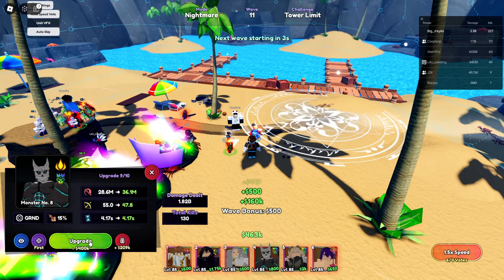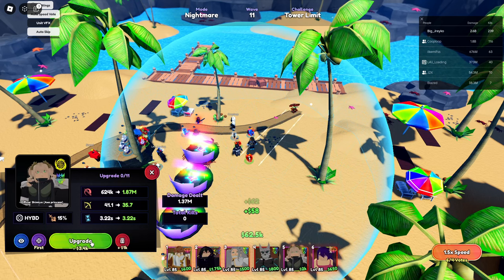OVERLORD KAIJU NO. 8 EVO OVERLORD KIKORU SHINOMIYA THE BEST NEW UNITS | Anime Last Stand | Roblox